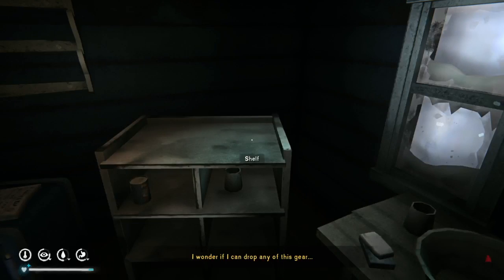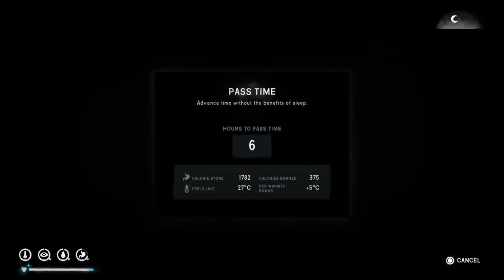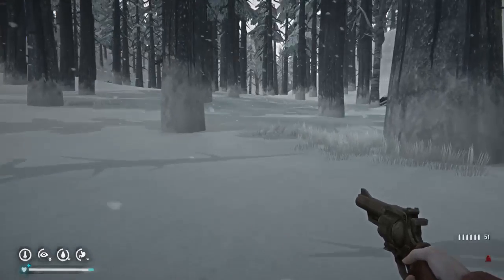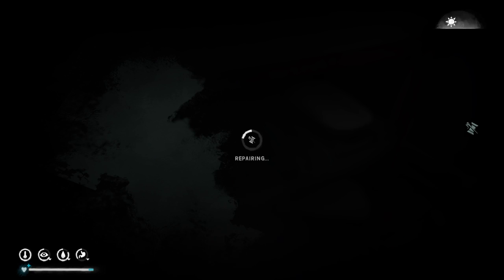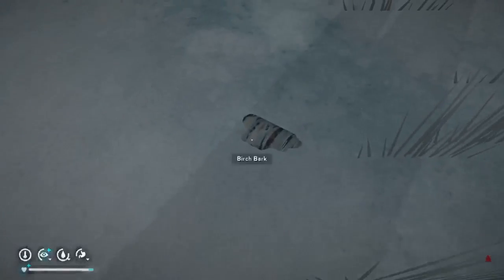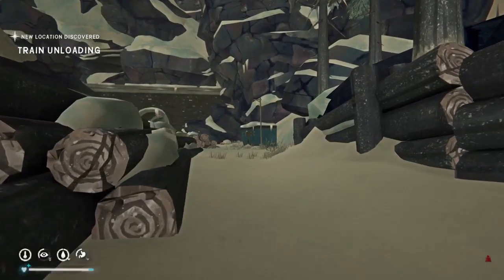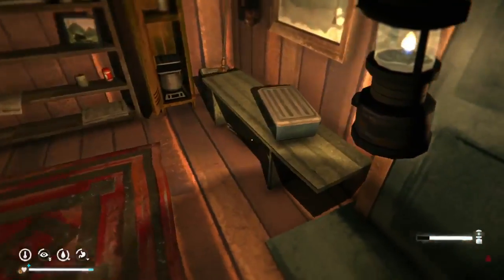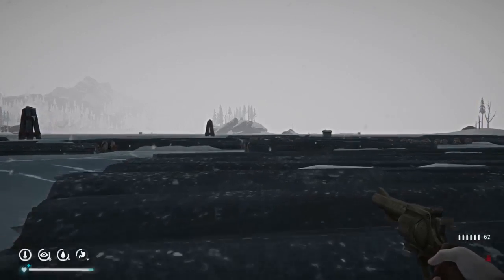The Long Dark: Replaying the Nomad Challenge - leaving Mystery Lake [PART 3]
Continuing on the challenge, we finally leave Mystery Lake.